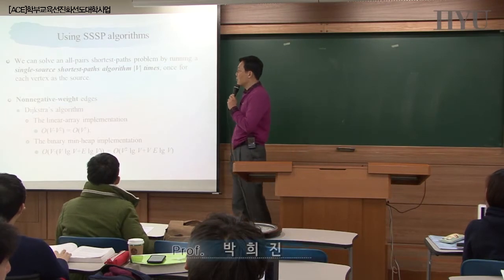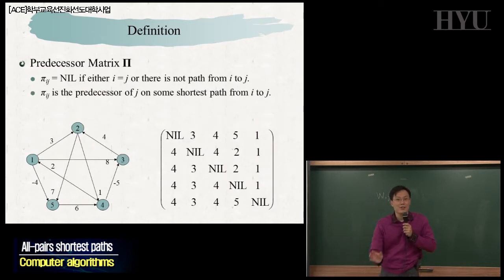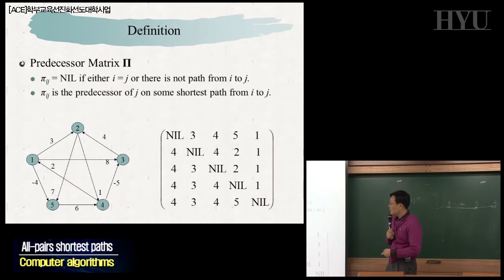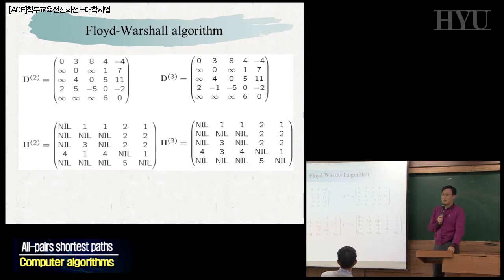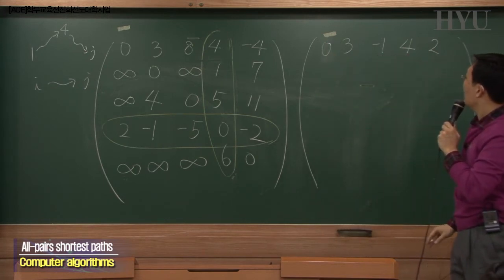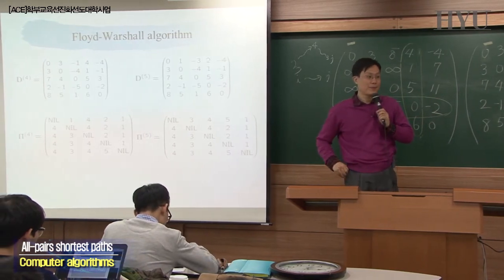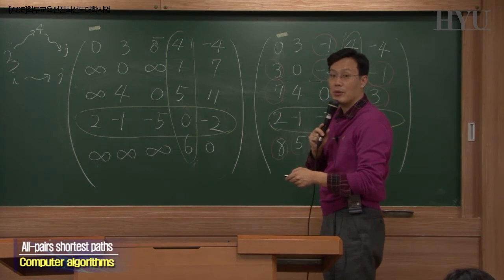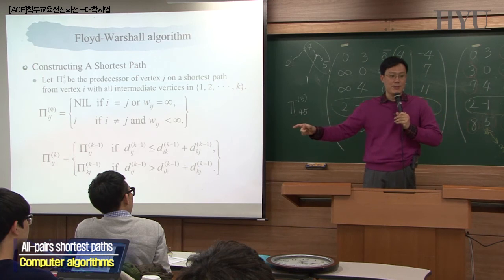컴퓨터알고리즘22강 All-pairs shortest paths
Floyd-Warshall's algorithm